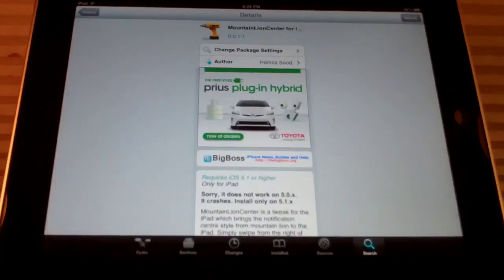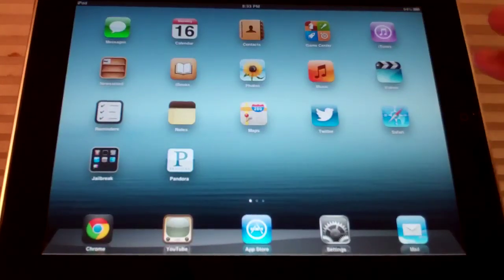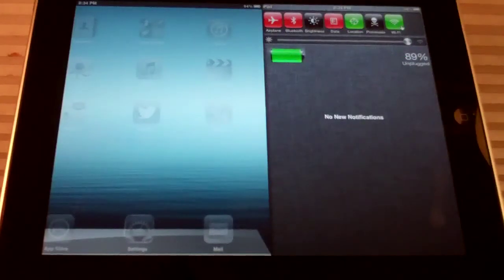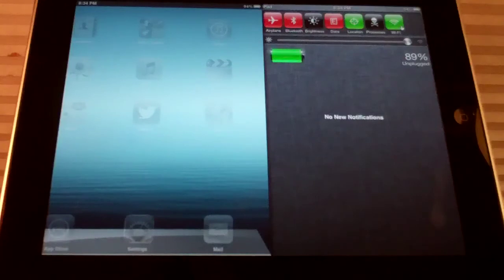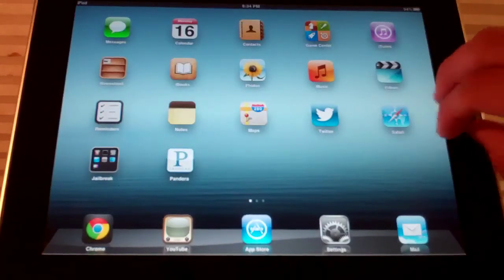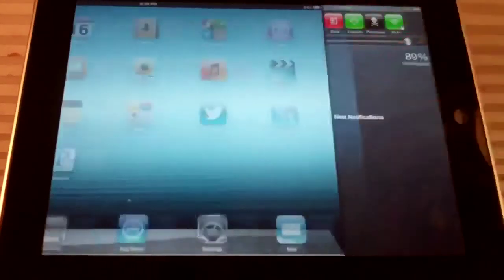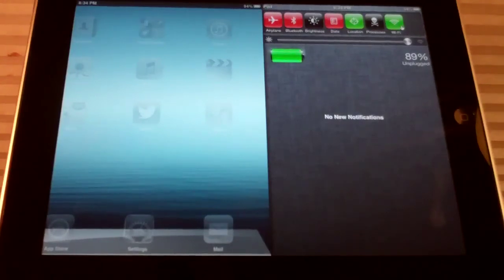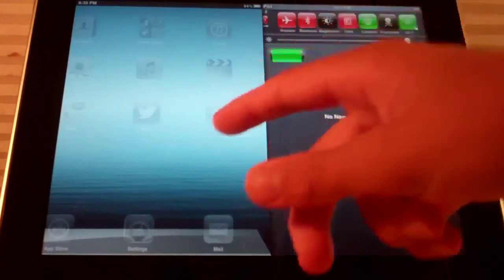MountainLionCenter for iPad - Mac OS X Mountain Lion Notification Center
In this video I show the Cydia tweak MountainLionCenter for iPad. It is free on the bigboss repo and changes your notification center from the top status bar to the side to resemble the notification center from Mac OS X Mountain Lion.